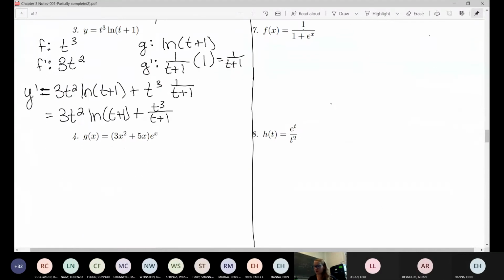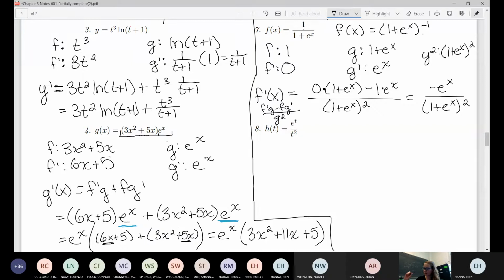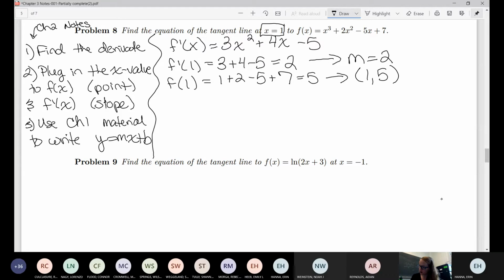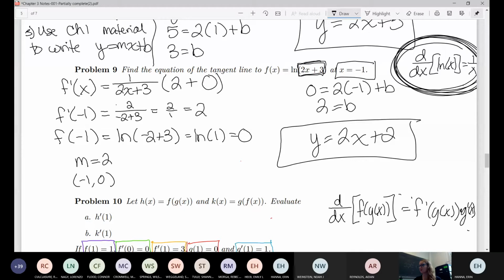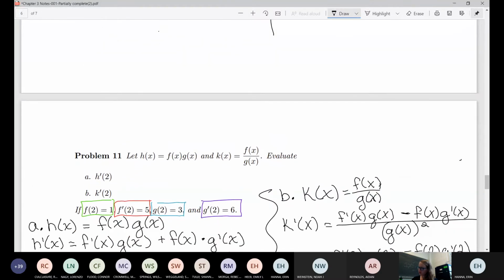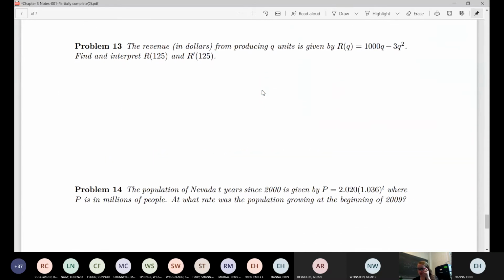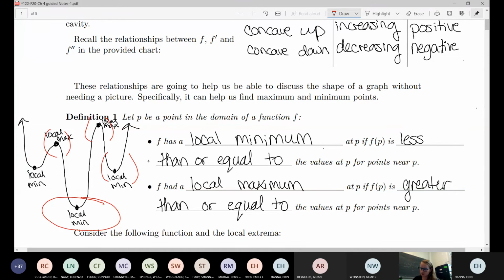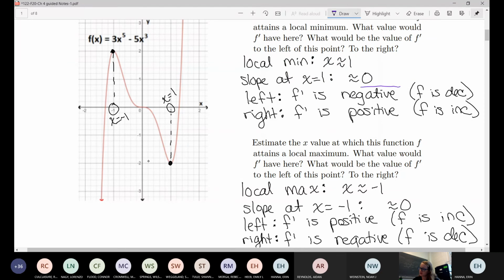122 001 10 12 2020 Lecture